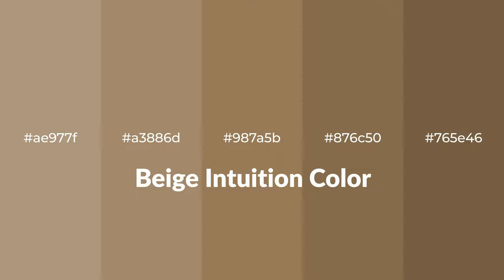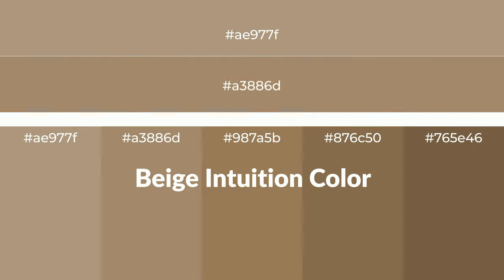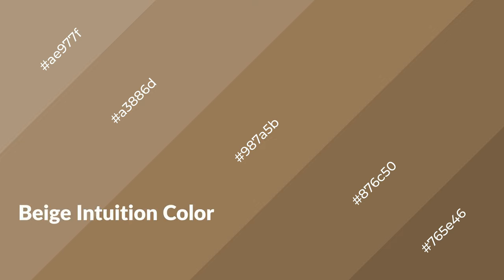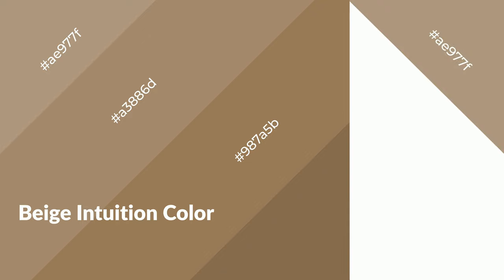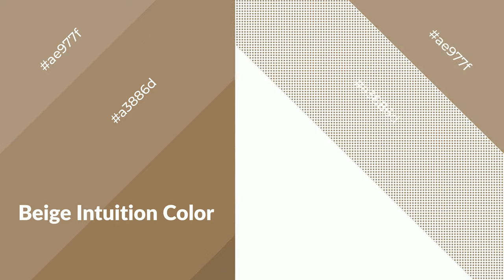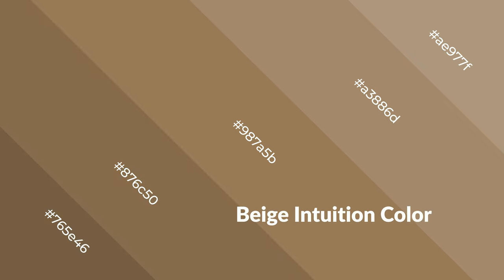Shades & Tints of Beige Intuition color 987a5b A Warm Brown color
Shades of Beige Intuition color 987a5b Warm Shades of Beige Intuition color with Brown hue for your project!

Shades
Hex 876c50

Tints
Hex a3886d

Beige Intuition is a warm color, and it emits cozier and active emotion. Warm colors are symbols of warmth, fire, heat, and sunshine. It also evokes joy, passion, love, and even anger emotions. You can see them used in Restaurants and Gyms.